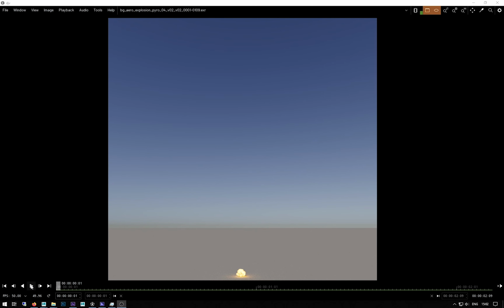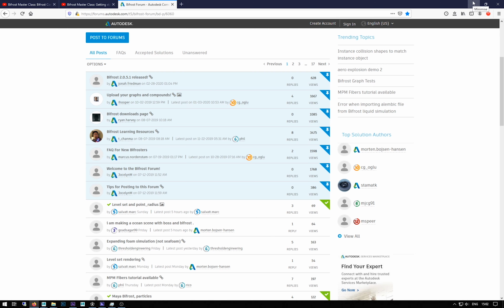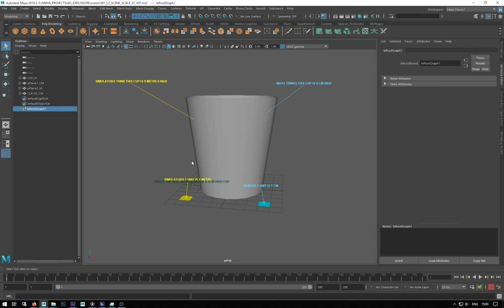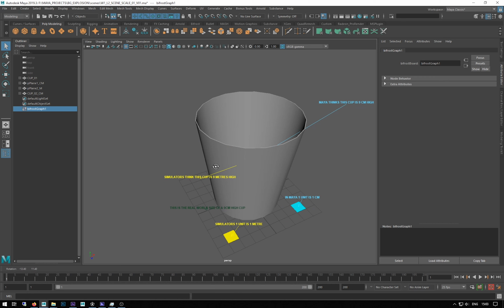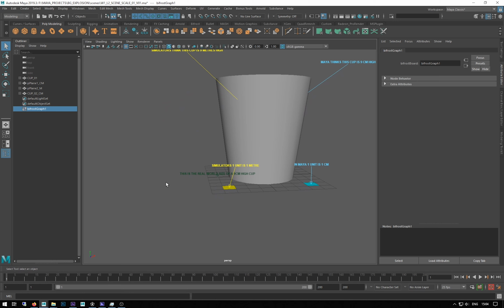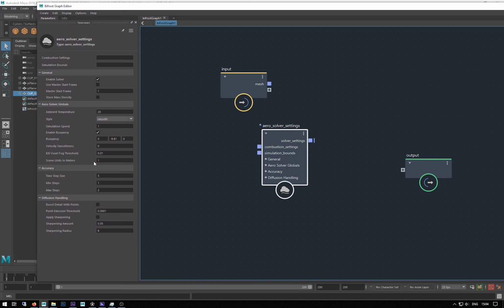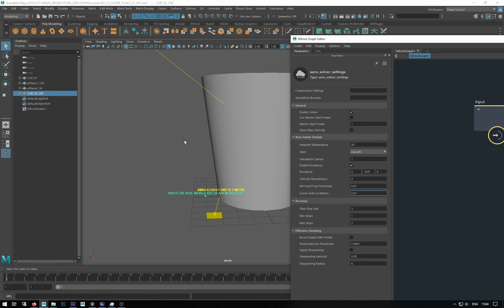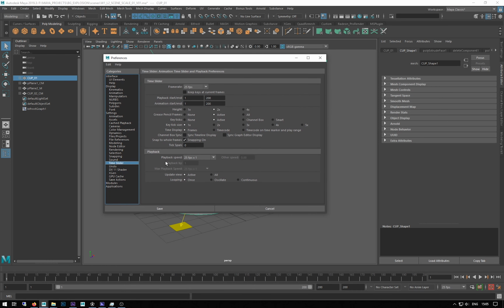Bifrost Graph: Aero Combustion work flow PART 01 - Intro, Scene Set up.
This series of videos goes through the complete work flow for setting up an explosion using the Bifrost Graph in Maya.
Part 01
Introduction. The importance of Scene Scale and Basic Scene set up.